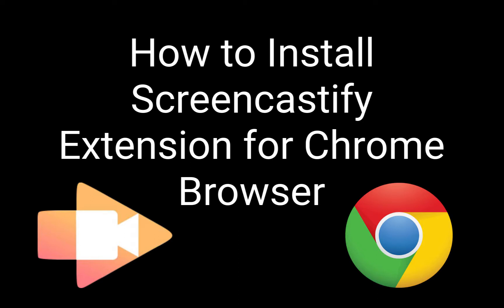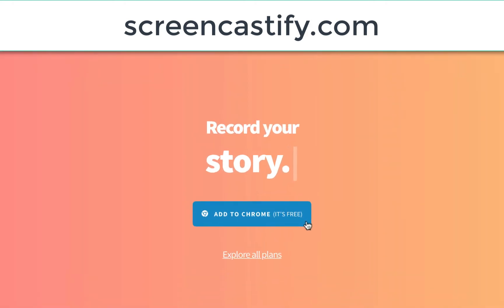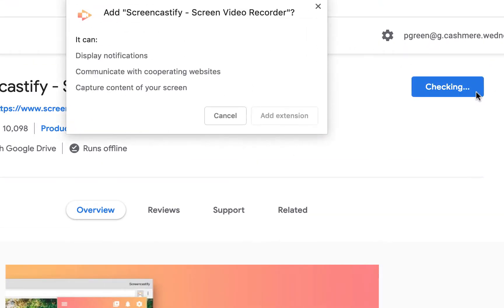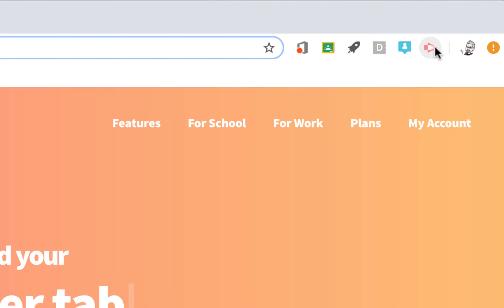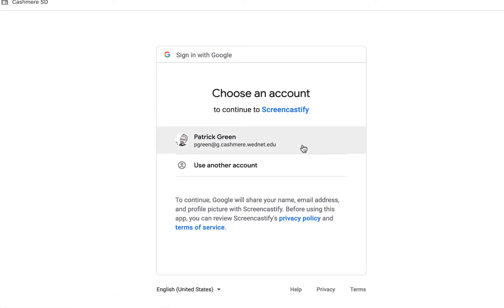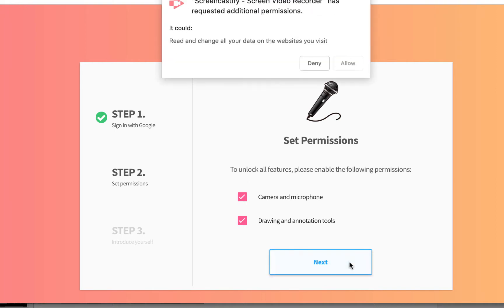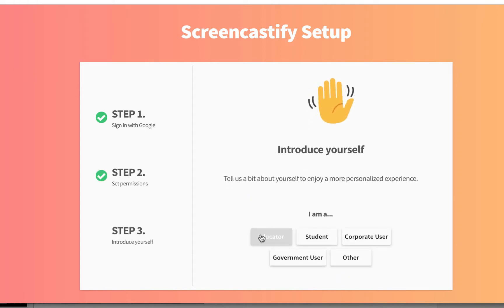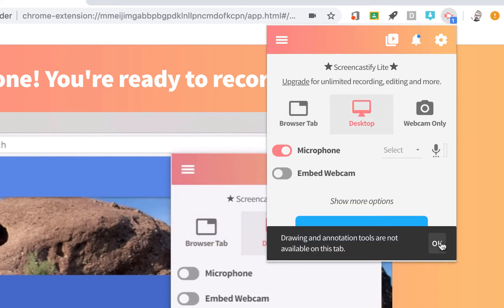How to Install Screencastify Chrome Extension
Screencastify is an extension for Google Chrome that allows you to record a video of your screen. It is simple to use, but very powerful and integrates with Google Drive, Google Classroom and YouTube.  This video guides you through the many clicks that it takes to install the extension.